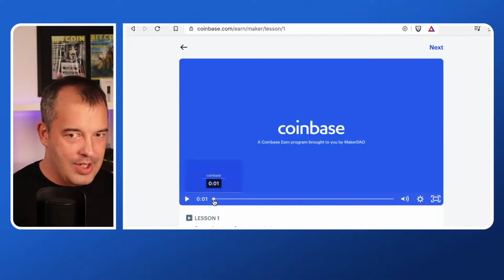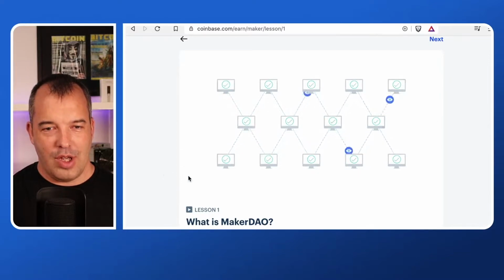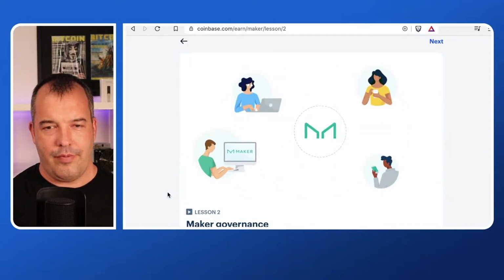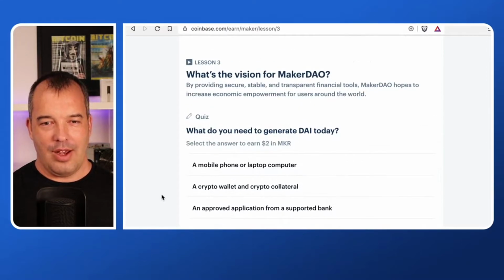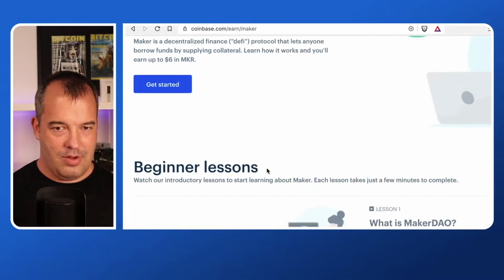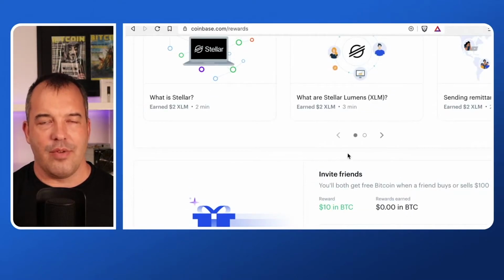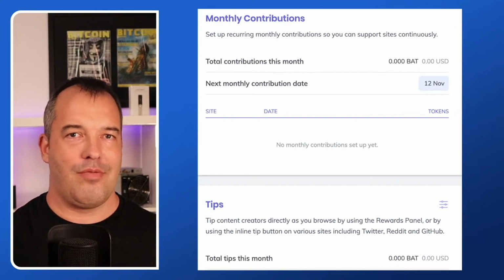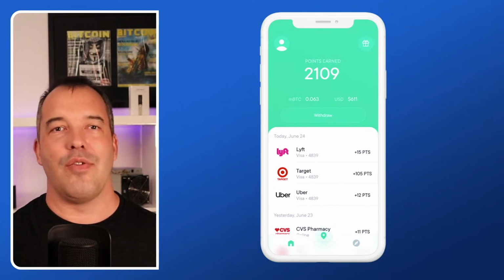FREE Cryptocurrency Earning 2021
Learn how you can get FREE cryptocurrency without any deposits or catches. I answer your questions such as: Is free Bitcoin real? Are free bitcoin sites legit? Watch this video until the end and find out how to get free BTC, which you can also convert into cryptocurrencies like Litecoin and Ethereum. 🚀

This is part live stream, where I walk you through, step by step - LIVE. We also look at services where you can get FREE cryptocurrency for signing up. Promise - it won't cost you a cent !

❤️ Are you in my FREE Facebook group yet?

Simon Johnsons opinions are based upon information he believes to be reliable, but neither Simon, or Blockchain HQ warrant its completeness or accuracy, and it should not be relied upon as such. Simons statements and opinions are subject to change without notice. Neither Simon Johnson nor Blockchain HQ guarantees any specific outcome or profit. You should be aware of the real risk of loss in the following of any strategy or investment discussed on the show. Strategies or investments discussed may fluctuate in price or value. Investors may get back less than invested. Investments or strategies mentioned in this show may not be suitable for you. This material does not take into account your particular investment objectives, financial situation or needs, and is not intended as recommendations appropriate for you. You must make an independent decision regarding investments or strategies mentioned on the show. Before acting on information in the show, you should consider whether it is suitable for your particular circumstances, and strongly consider seeking advice from your own financial or investment adviser.